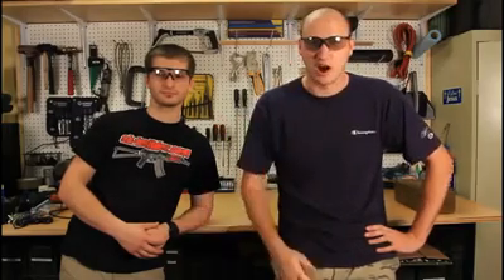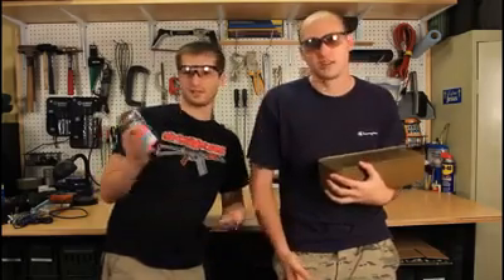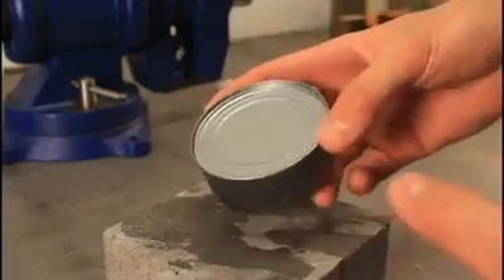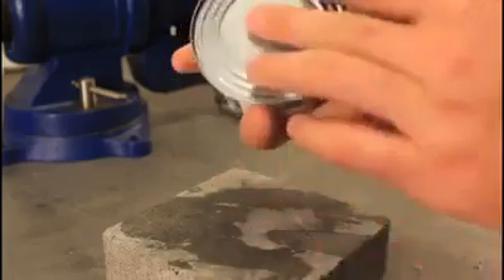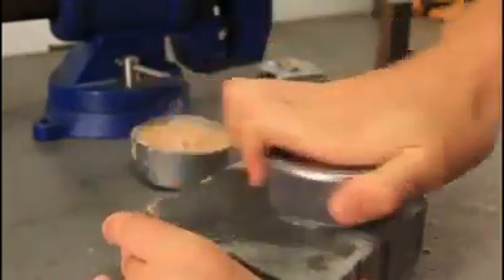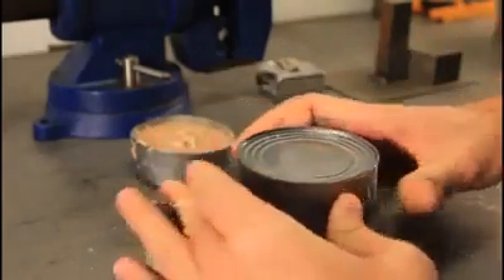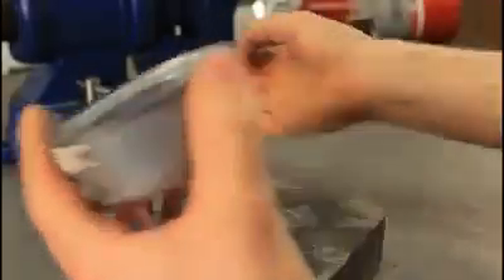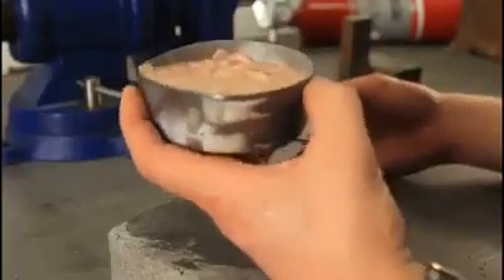How to Open a Can without Can Opener!